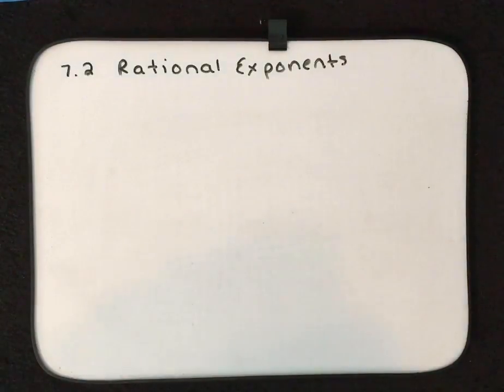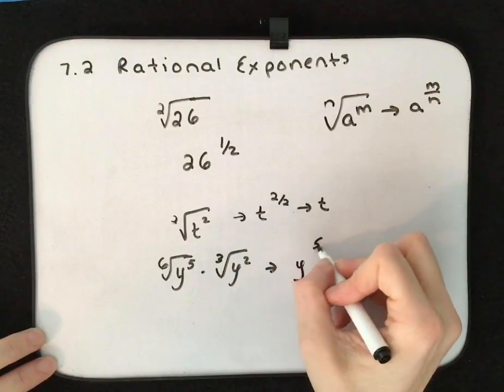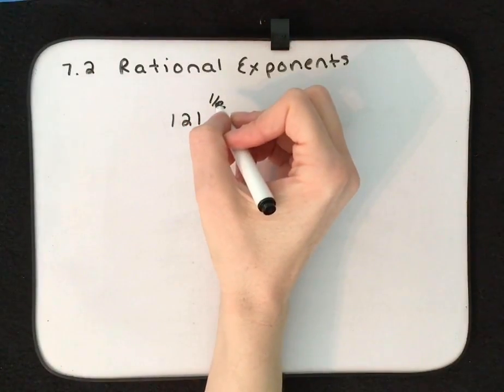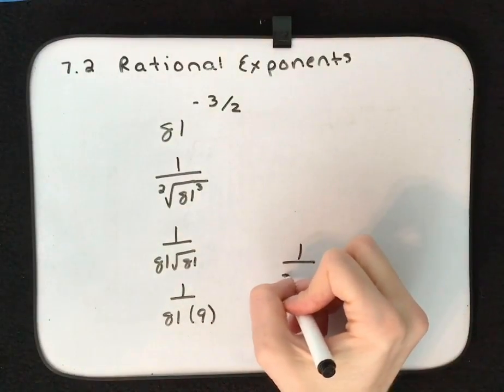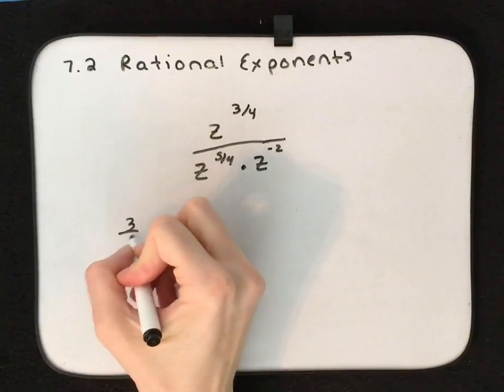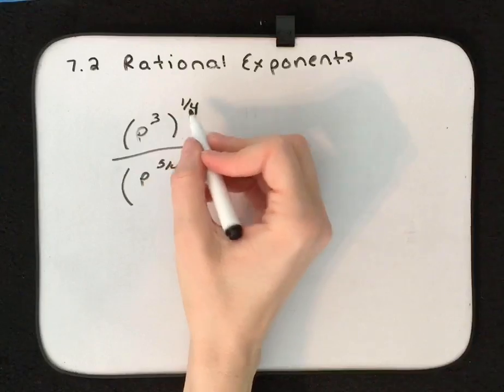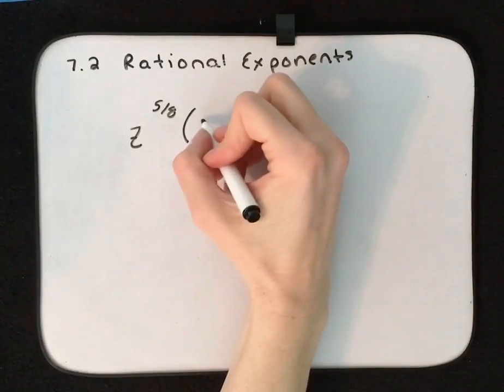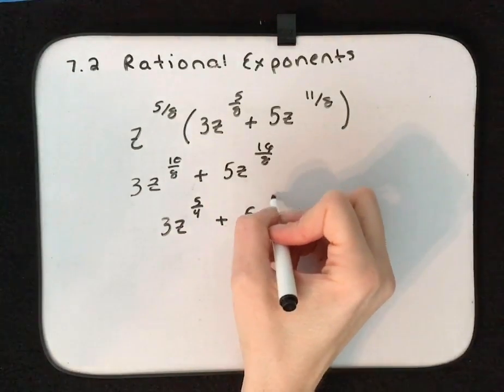7 2 Rational Exponents